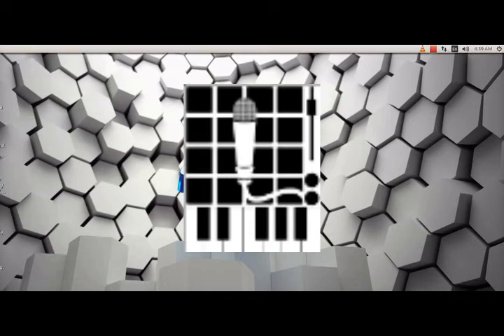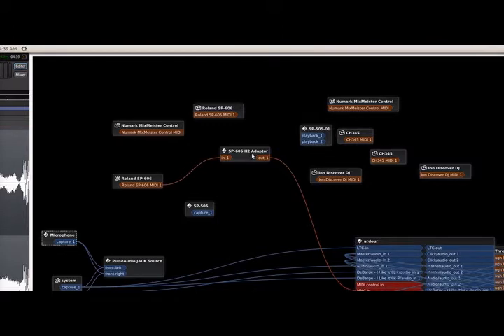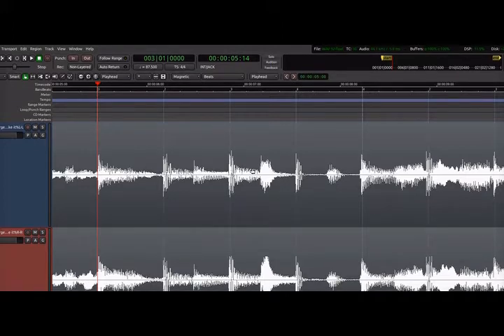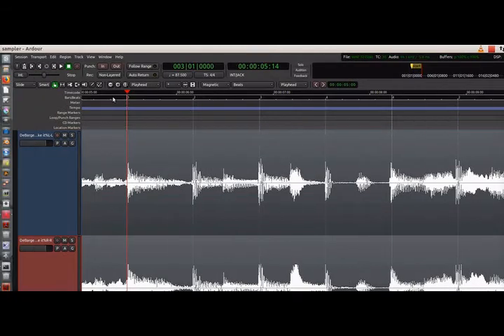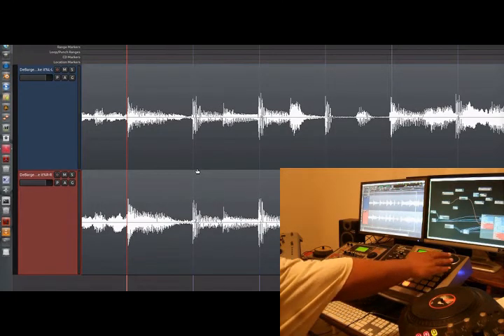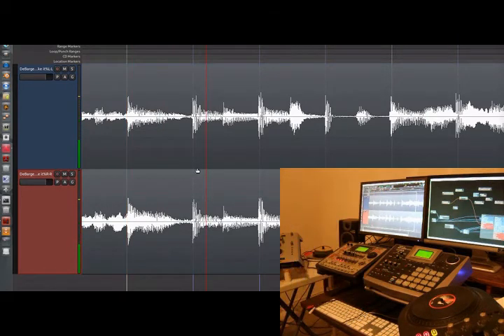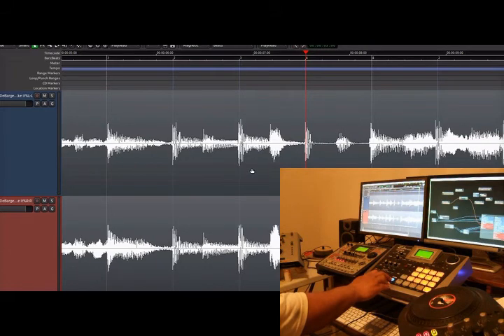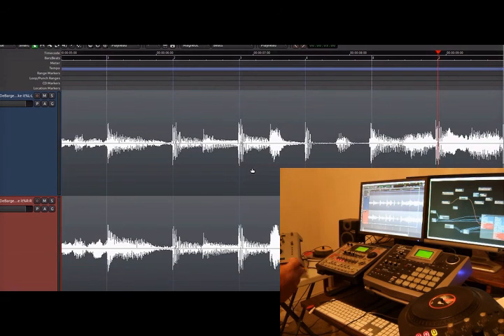Roland SP 606 Quick Chop